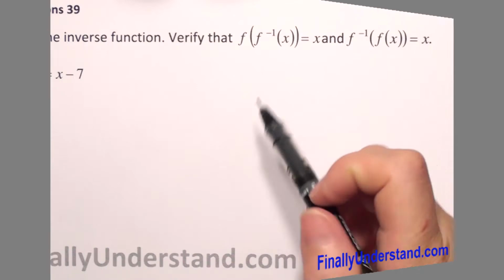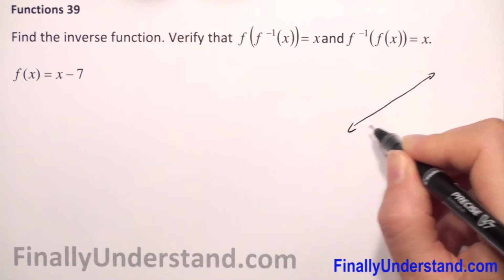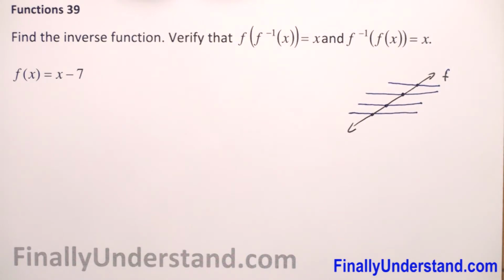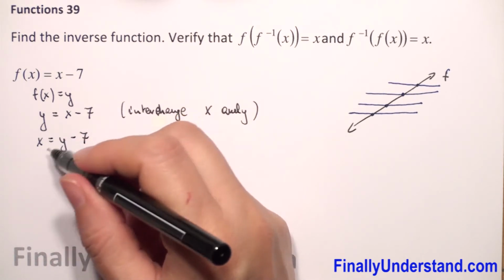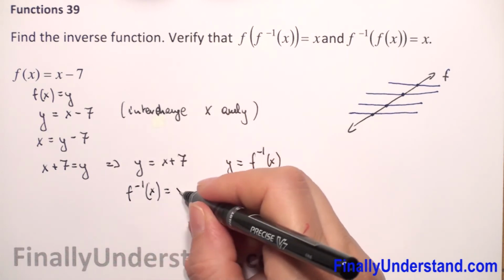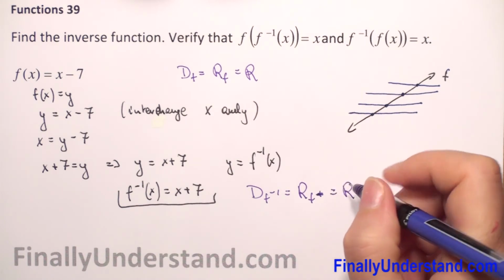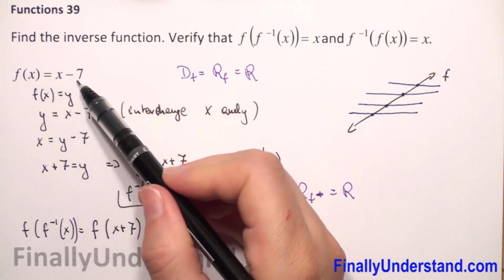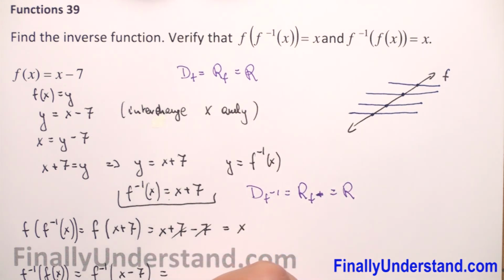How to Find the Inverse of a Function 39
Learn how to find the inverse of a function by switching the input and output variables and solving for the new output.